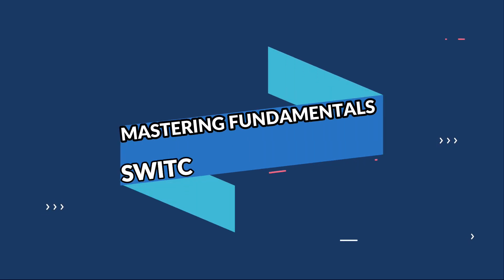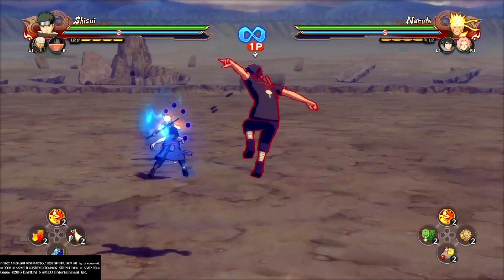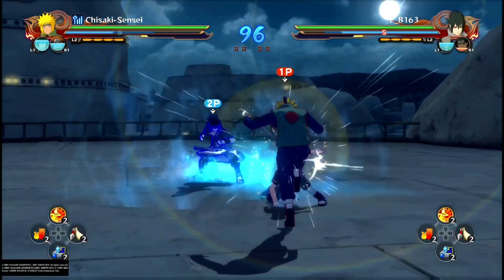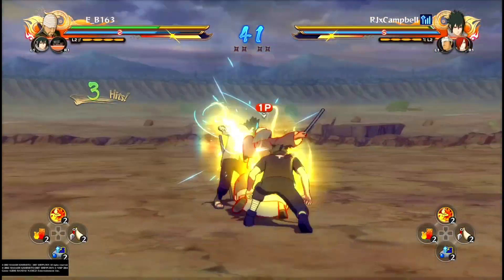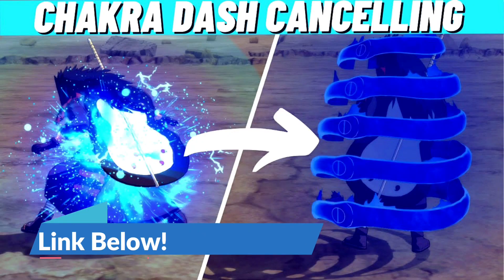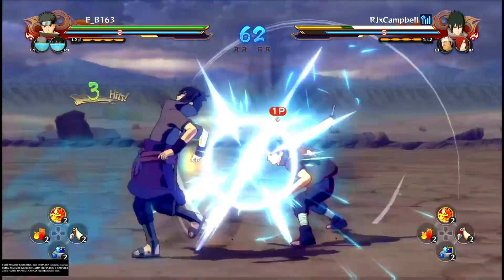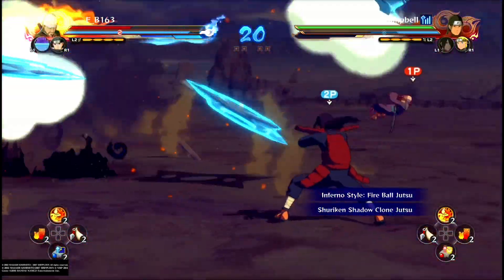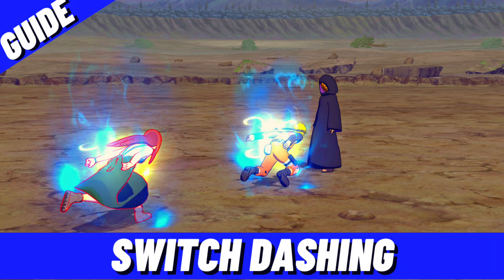Mastering Fundamentals - Switch Dashing [EP.3]